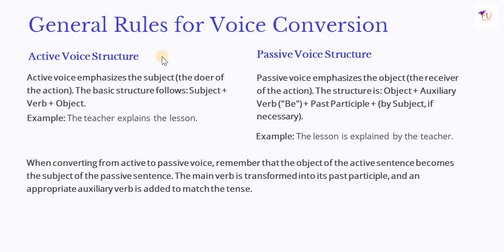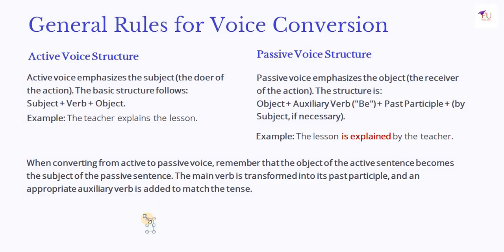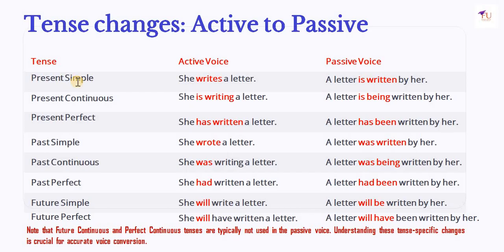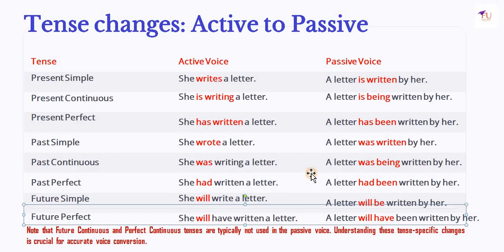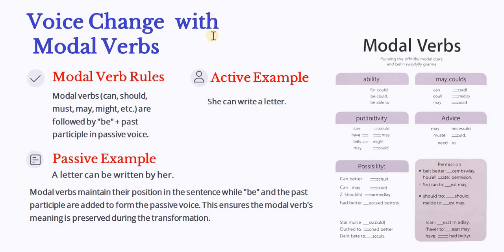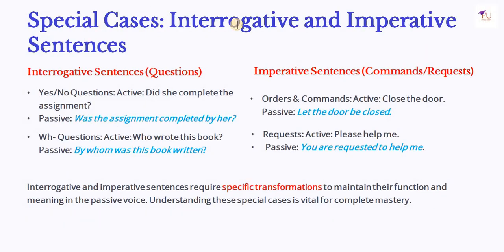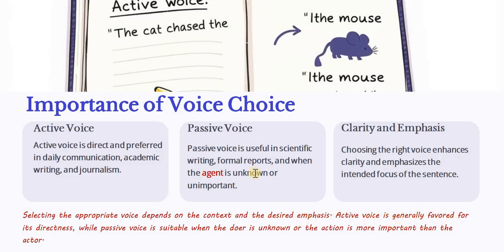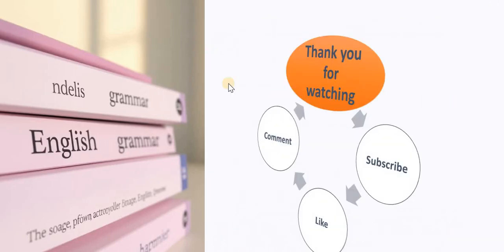Active and Passive Voice Tense use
The correct use of tense in active and passive voice is essential for clear and effective communication. In active voice, the focus is on the subject performing the action, making sentences more direct and engaging, which is ideal for storytelling, instructions, and everyday communication. On the other hand, passive voice shifts the focus to the action or the receiver of the action, which is useful in formal writing, scientific reports, and situations where the doer is unknown or irrelevant. Proper tense usage ensures accuracy in conveying time-related aspects of actions. For example, in active voice, "She writes a report" (present simple) changes to "A report is written by her" in passive voice, maintaining the same tense while shifting focus. Misusing tenses can lead to confusion and misinterpretation, affecting the clarity of speech and writing. Therefore, mastering tense consistency in both active and passive voice enhances grammatical accuracy and improves the effectiveness of communication in different contexts.